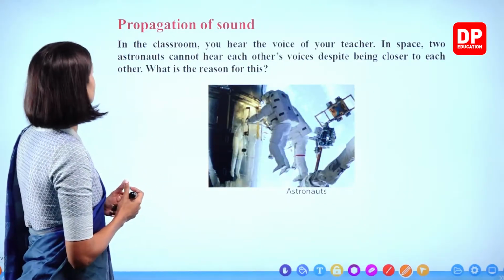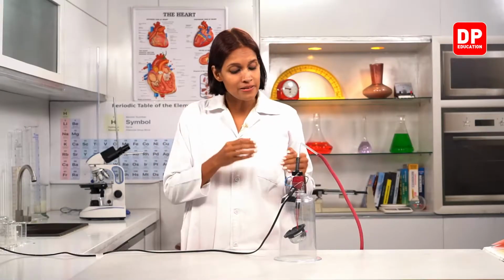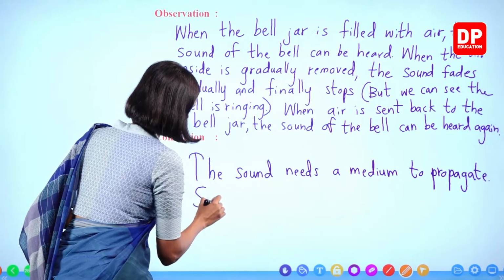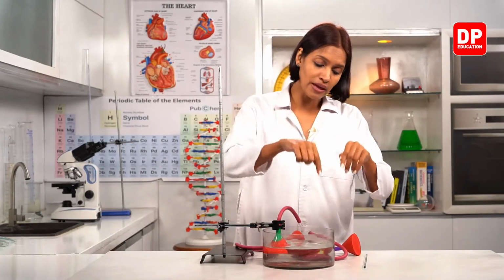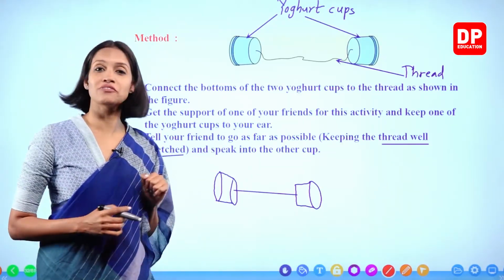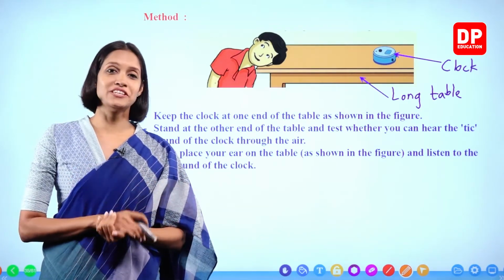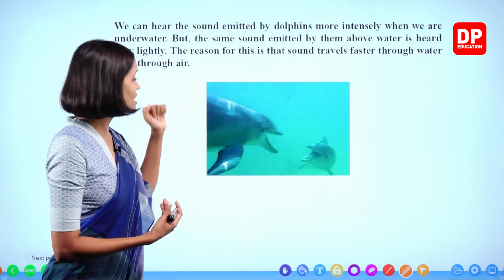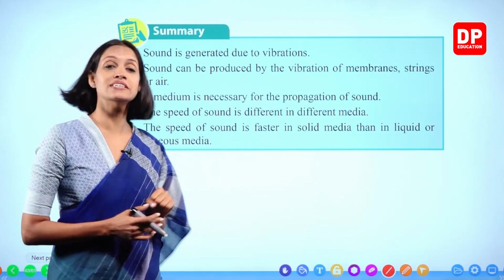Lesson 11 - Sound (Part 02) | Grade 07 Science in English